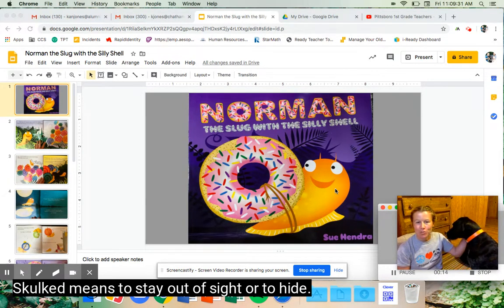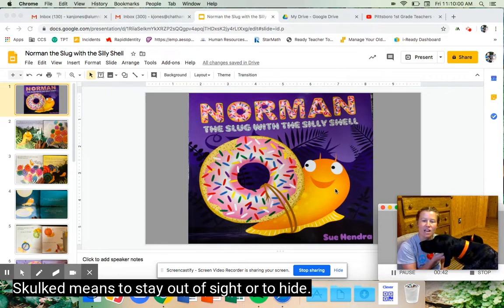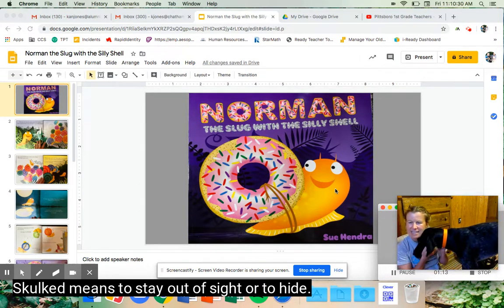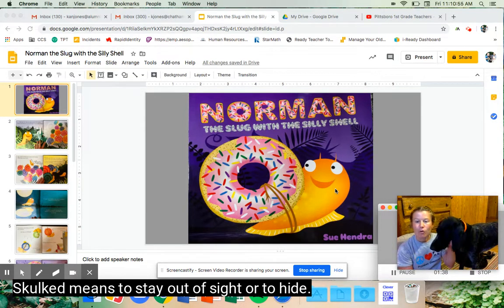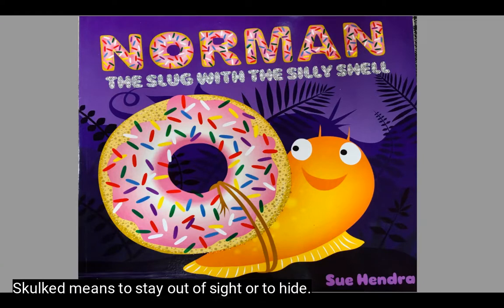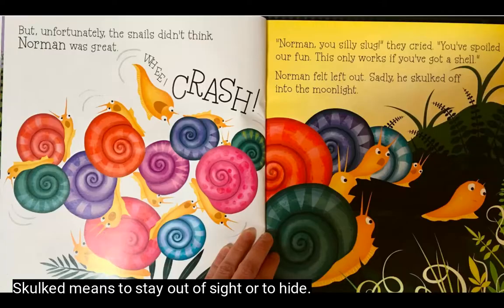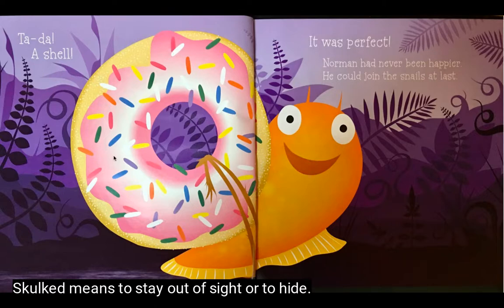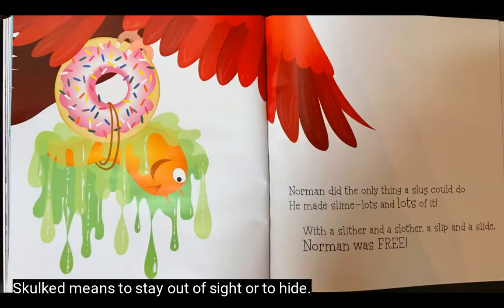Norman the Slug with the Silly Shell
"Norman the Slug with the Silly Shell" read aloud by Mrs. Wood